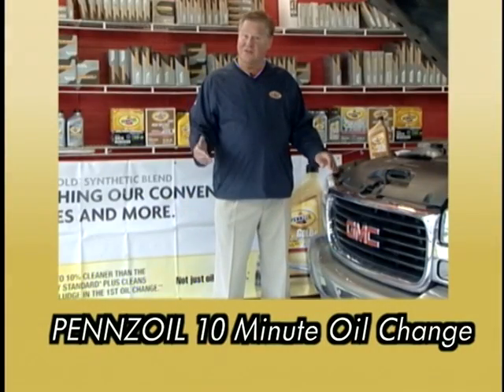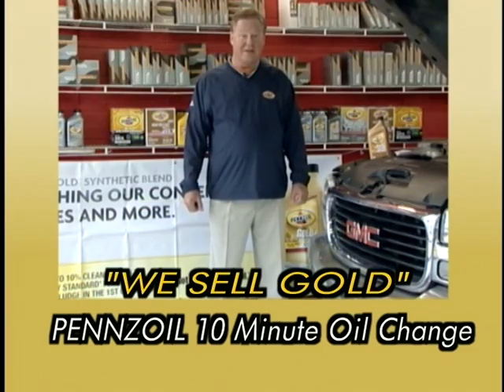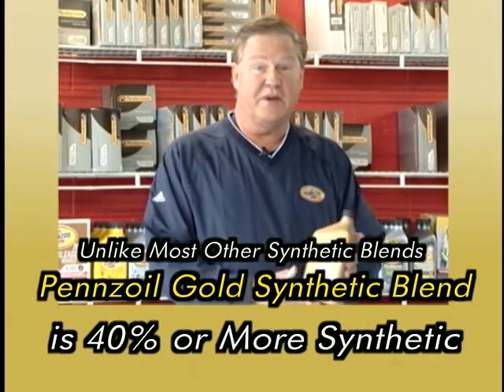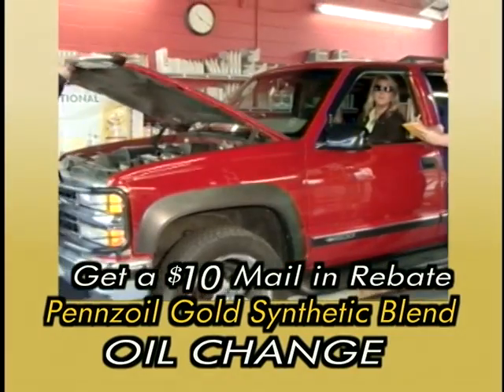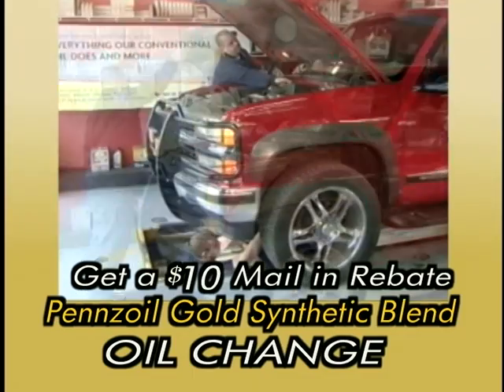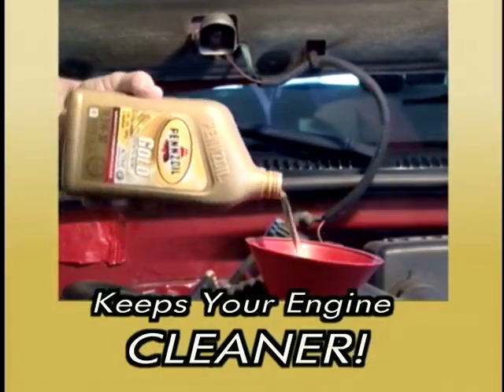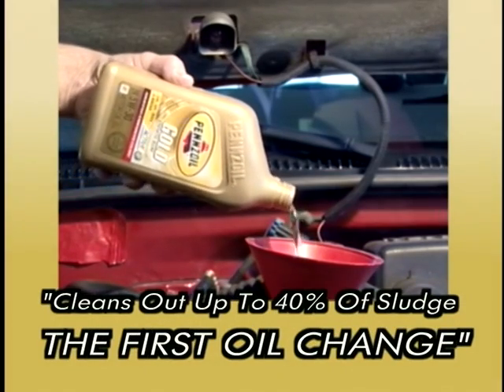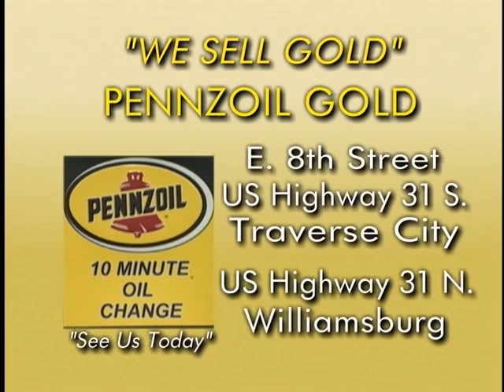VTS 06 1